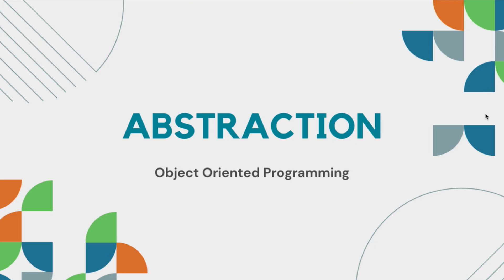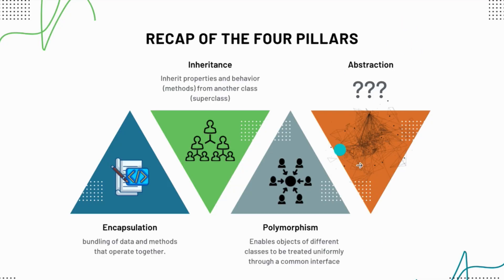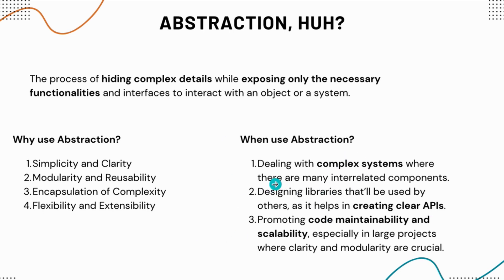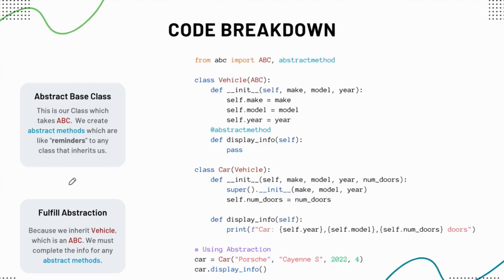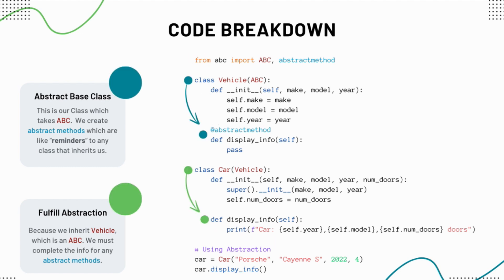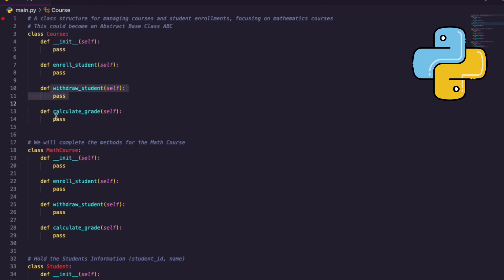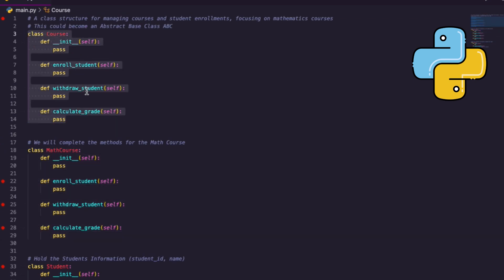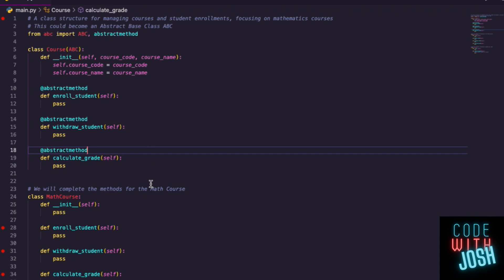Python Abstraction Explained: Mastering OOP Concepts | Code with Josh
In this comprehensive tutorial, we delve into the intricacies of Object Oriented Programming (OOP) in Python, providing you with a solid foundation to master OOP concepts.

Abstraction and Abstract Base Class (ABC):

Learn about Python's Abstract Base Class and abstract methods, essential tools for defining abstract interfaces and enforcing method implementations.

Join me as we unravel the complexities of Object Oriented Programming in Python and equip you with the knowledge and skills to build robust and maintainable software solutions.

📚 Game changer books that have helped me:
1. Python Crash Course
2. Automate the boring stuff
3. Data Structures and Algorithms in Python
4. Python pocket reference

🎬 Timestamps:
00:00 | Intro
1:15 | Free Python Course
2:05 | The Four Pillars of Object Oriented Programming
3:35 | What is Abstraction?
4:50 | Abstract Base Class Example
7:24 | Overview of Abstraction Project
9:10 | Create an Abstract Class in Python
12:45 | Calculate the Average of a List
15:45 | Completing our ABC Class
18:25 | Run your Code
18:42 | Closing out our episode